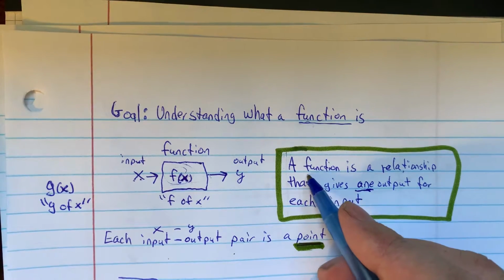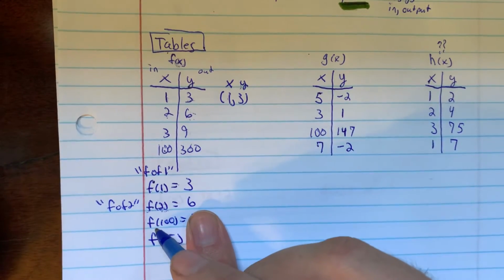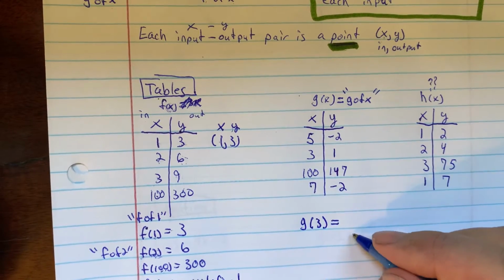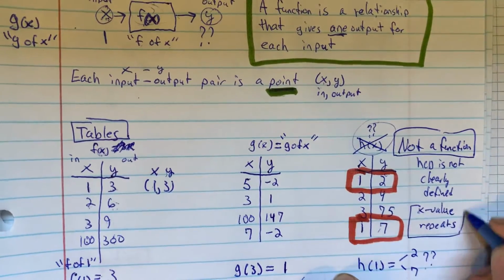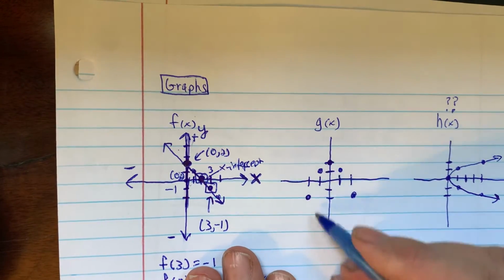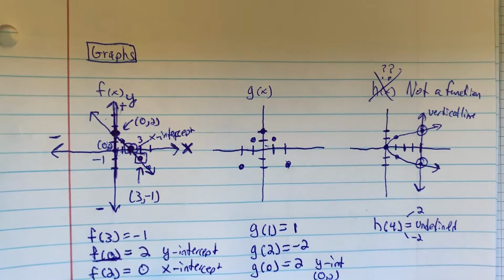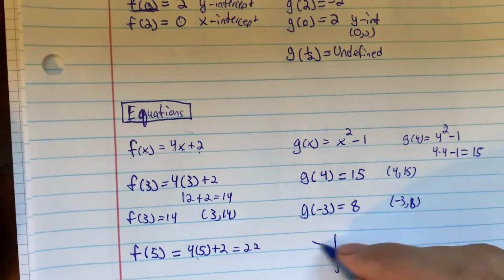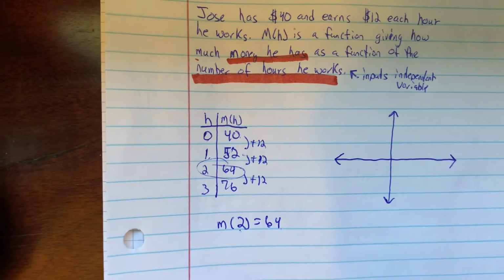Introduction to functions